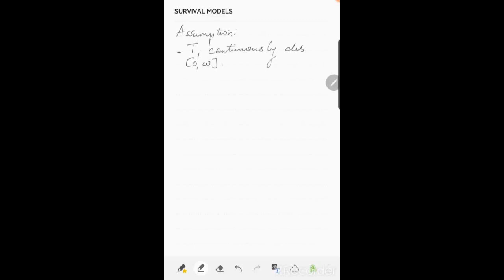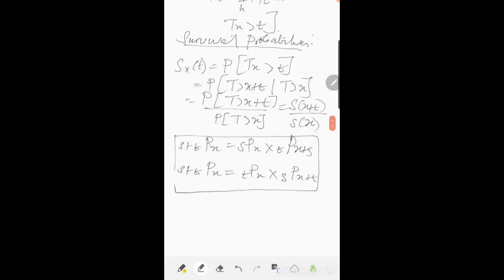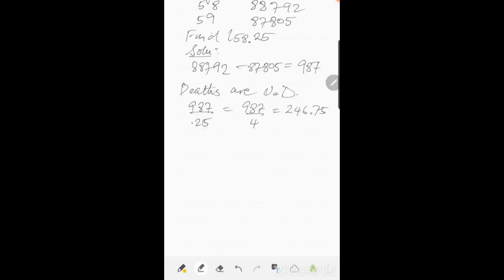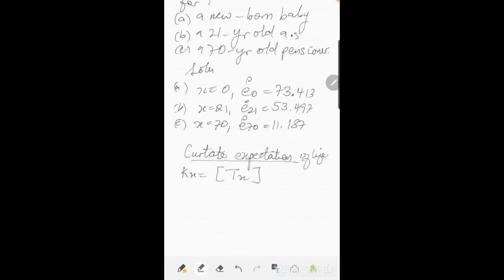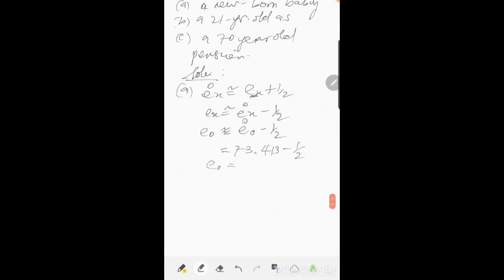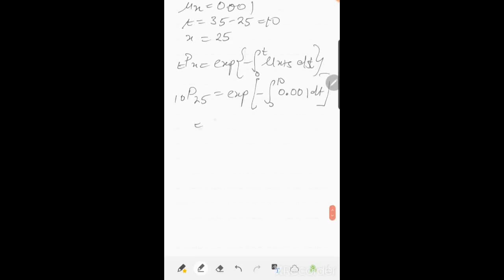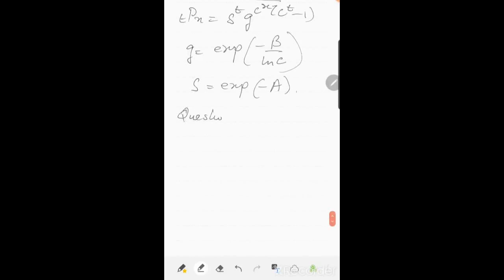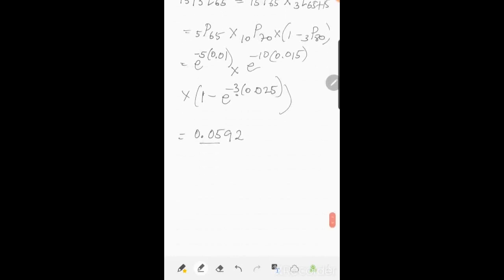Survival Models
Lecture on Survival Models